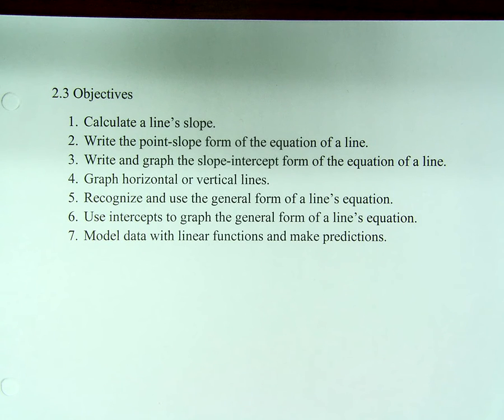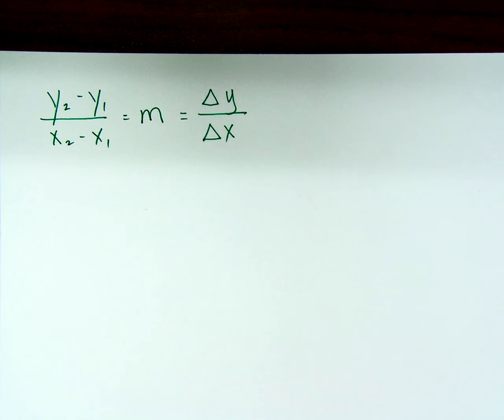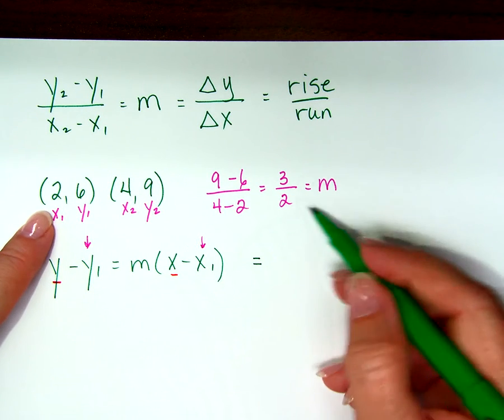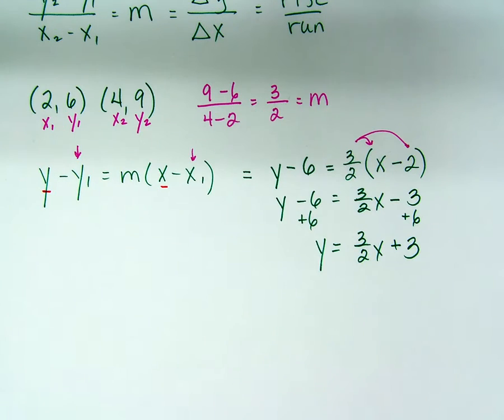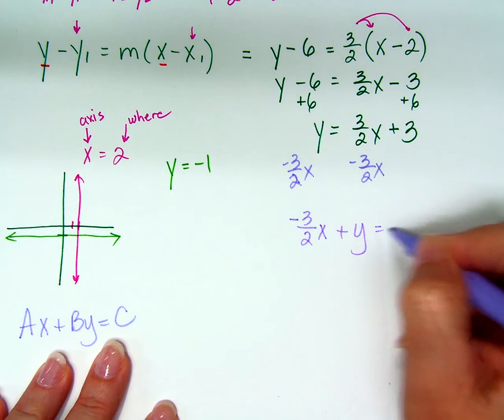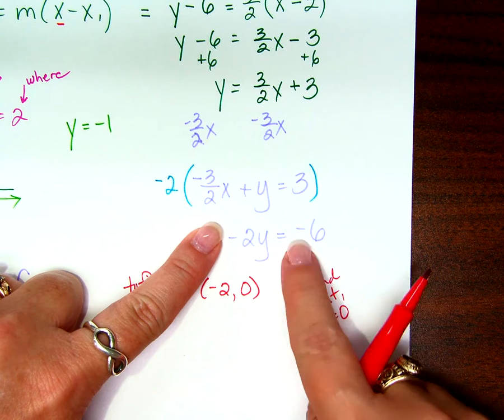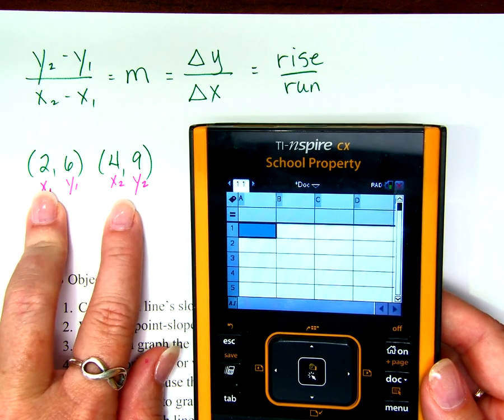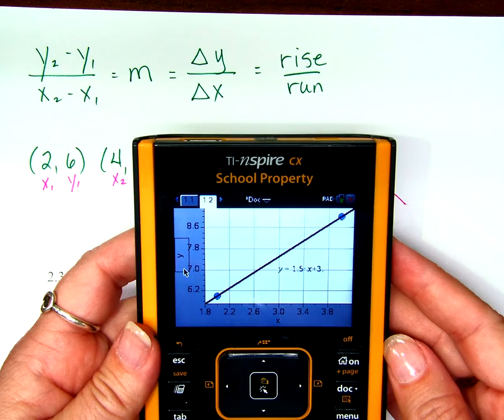2 3 slopes